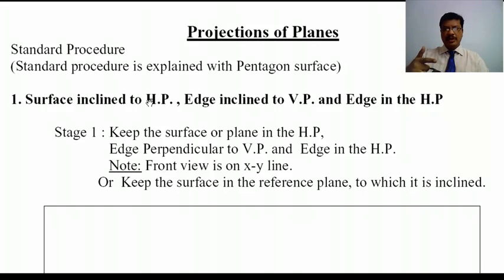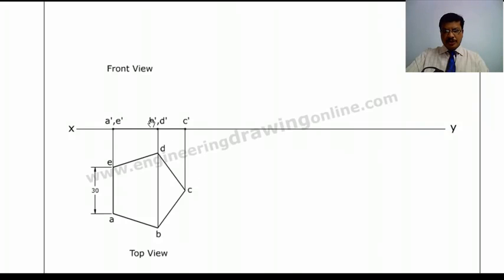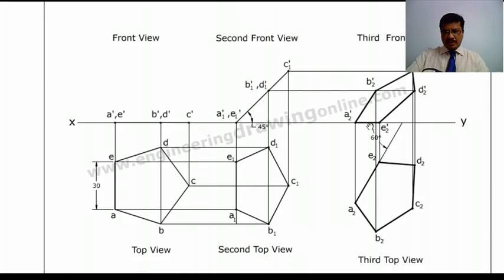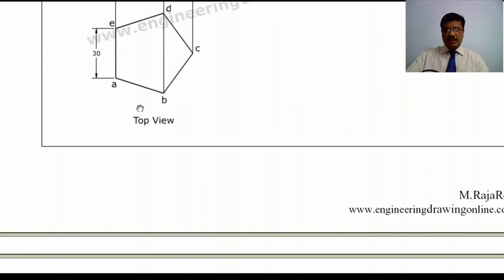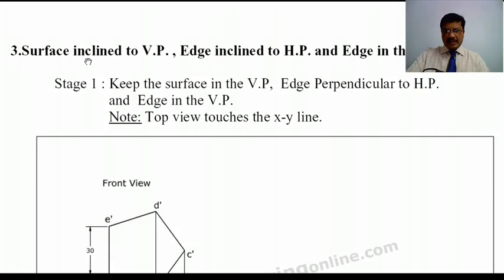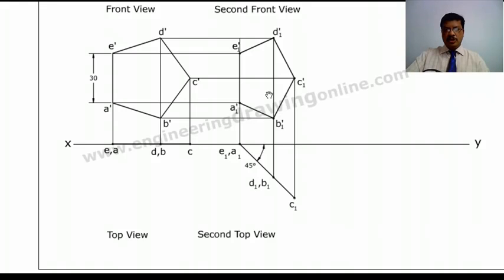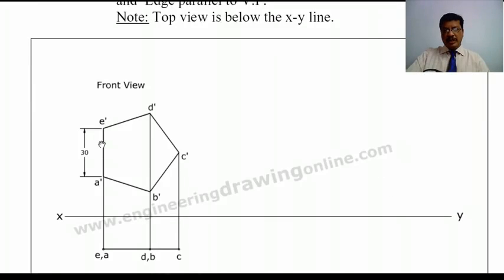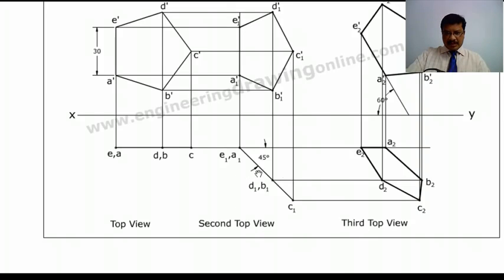Eng. drawing made easy by Eshwar(Projections of Planes Video Tutorial)